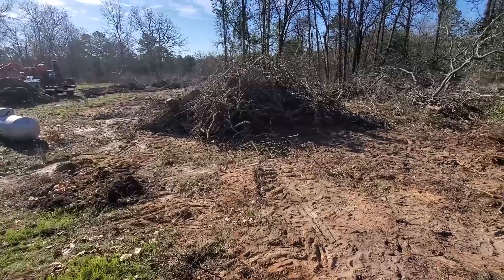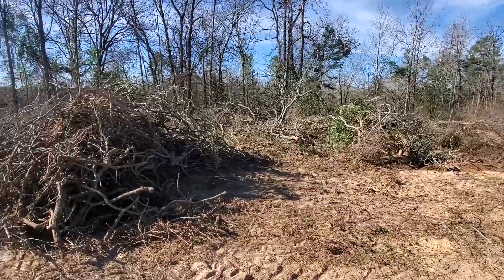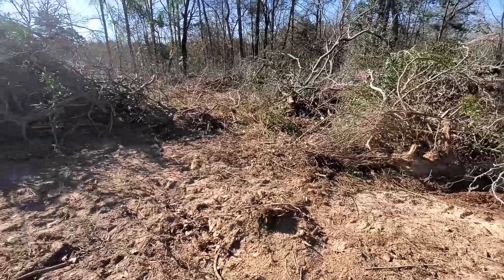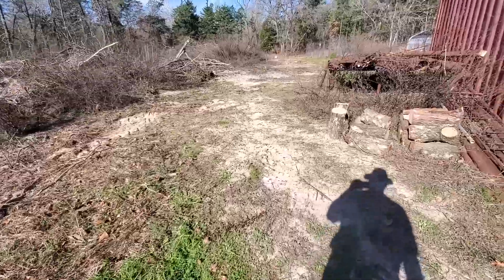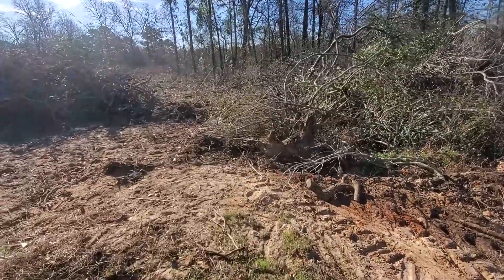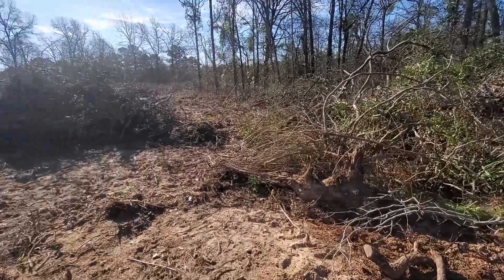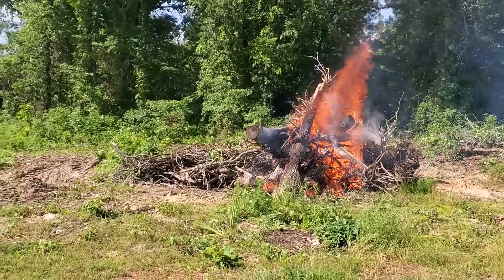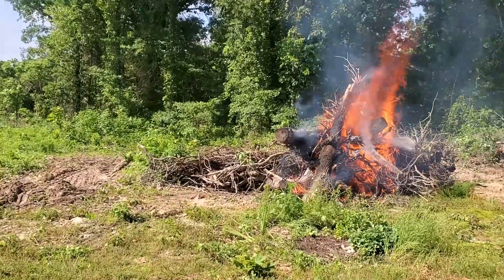New Greenhouse Project